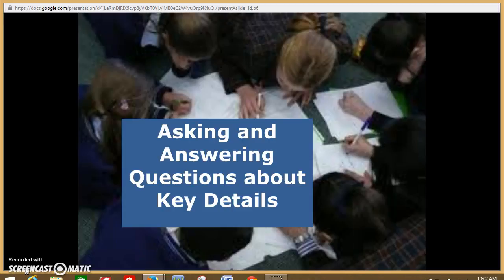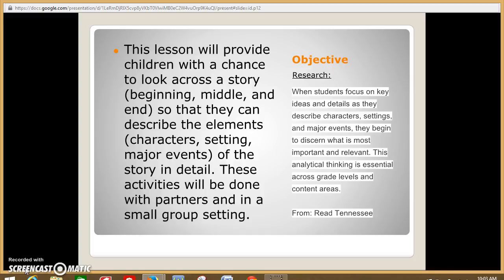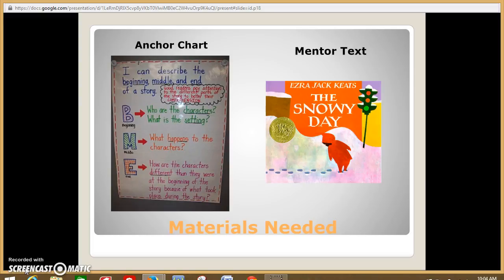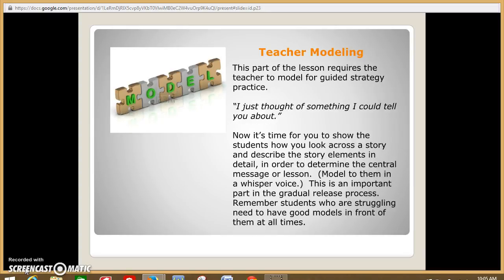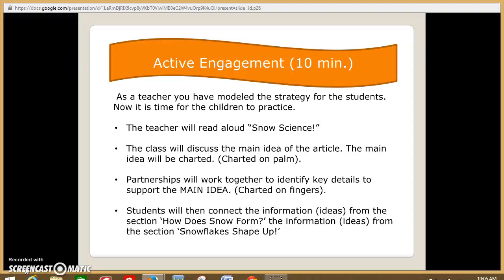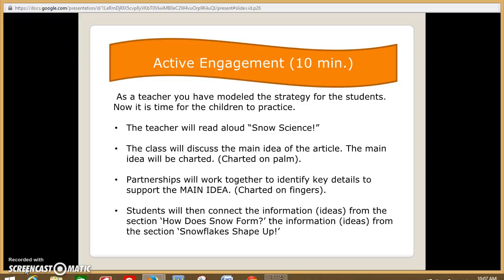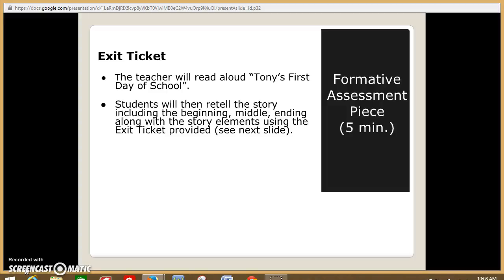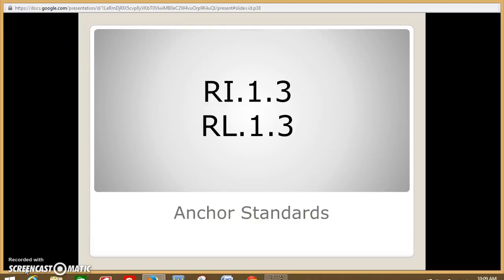RL 1 3 RI 1 3